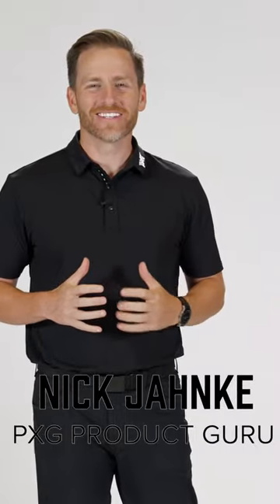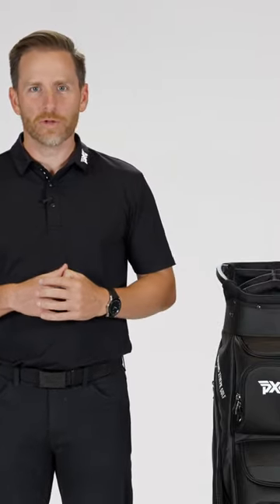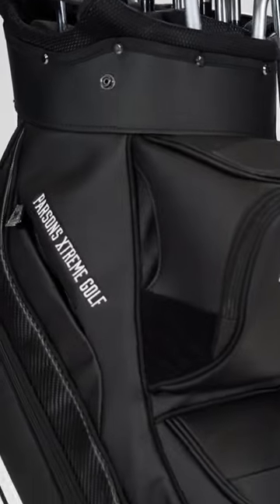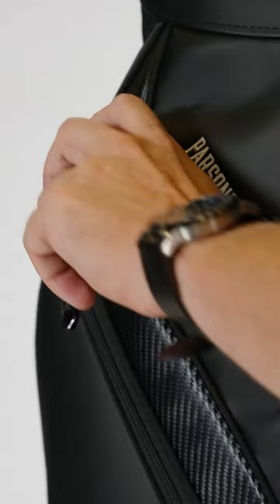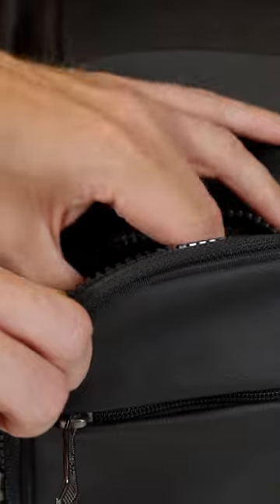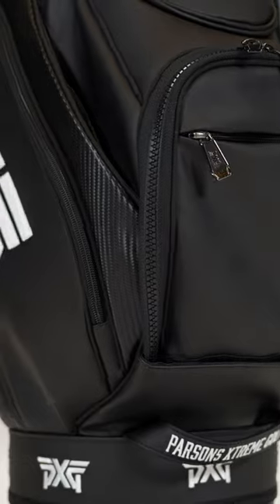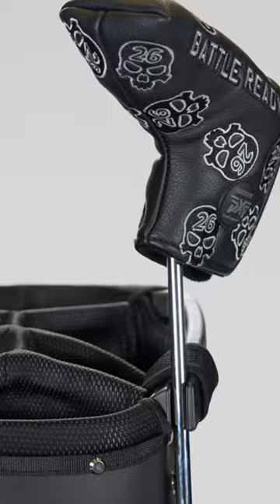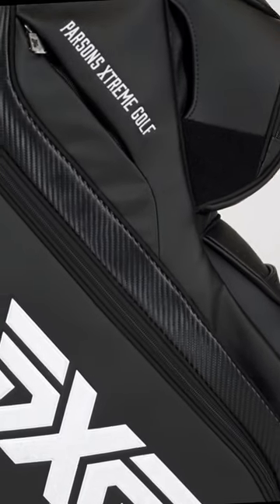PXG Deluxe Cart Bags Are Back!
Throw your hands up in the air – our PXG Deluxe Cart Bags are back in stock 🙌 Durable, versatile, stylish, and organized, these new bags are everything you could want in a cart bag.